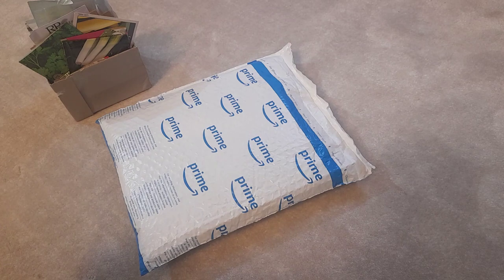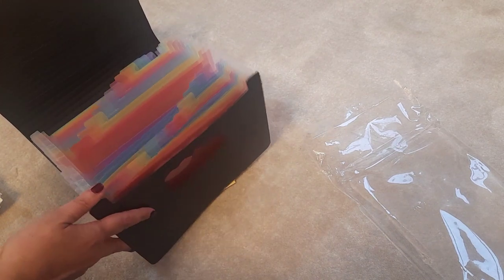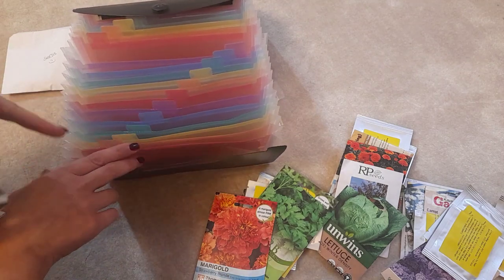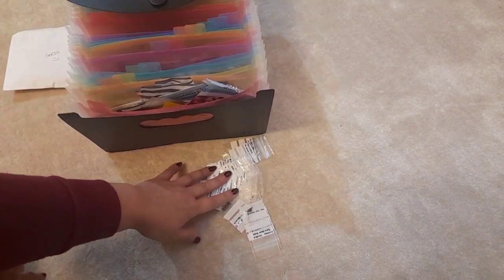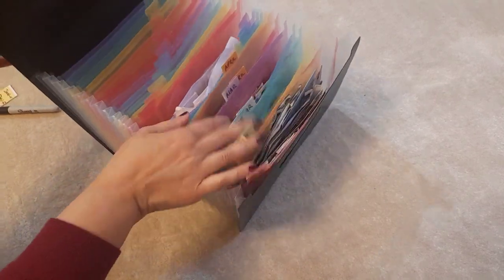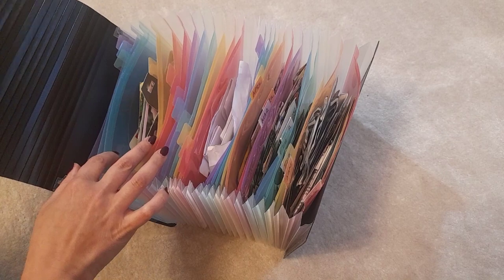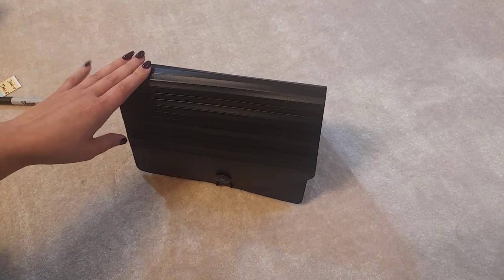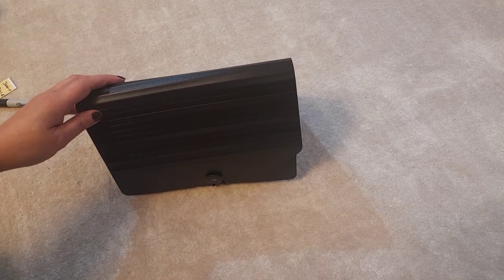Seed Organiser Edition: How I'm Organising My Seeds 🌱 💼 - UK